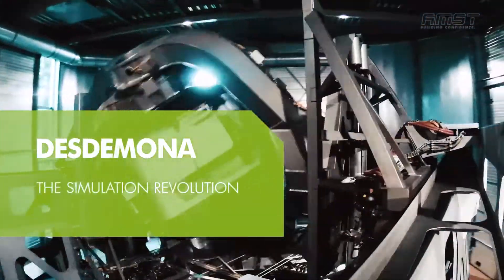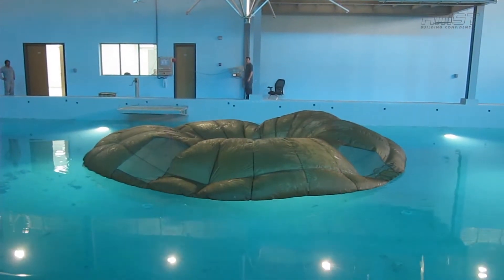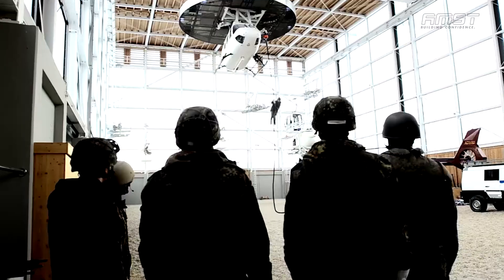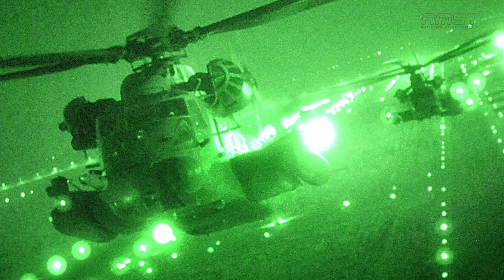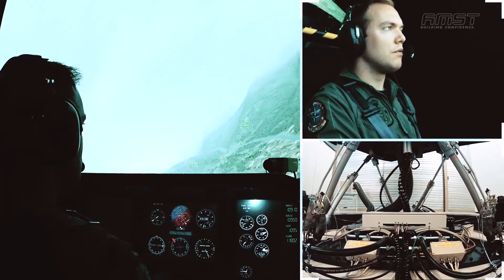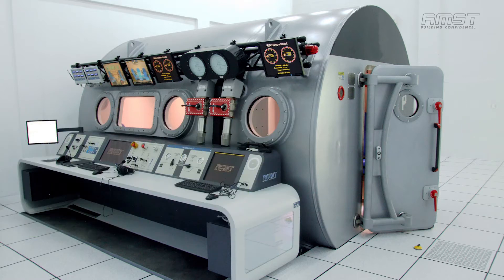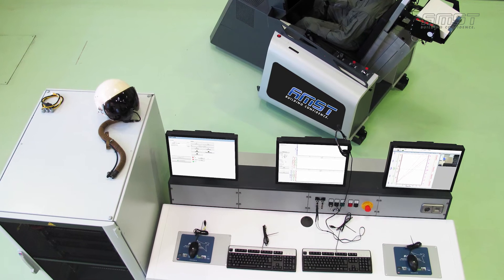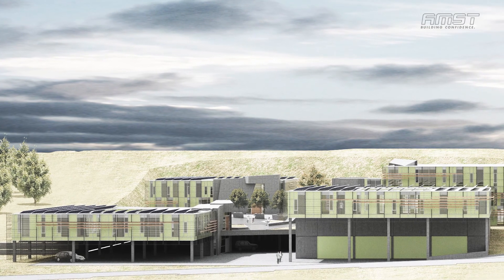Aeromedical Centre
Best infrastructure for best aircrew training: We have the knowledge and experience to build the proper infrastructure for your training equipment. In this video we give you an example layout of an Aeromedical Centre with many different AMST training devices. We also show an overview of each device and explain features and benefits. The video is rather long but gives a good overview of our aerospace medicine portfolio.

TIMESTAMPS

00:00 Intro
00:26 Buildings Overview
01:17 Human Training Centrifuge (HTC)
02:17 DESDEMONA
03:40 Underwater Escape Training System (UWETS)
04:47 Helicopter Rescue Hoist Trainer (RHT)
06:09 Pilot Sports Equipment
07:17 Basic and Advanced Ejection Seat Trainer (EST)
08:17 NIGHFOX Night Vision Training System (NIGHTFOX NVTS)
09:35 NIGHTFOX Virtual Terrain Image Generation System (NIGHTFOX VTIGS)
10:20 Barany Chair
10:52 AIRFOX Advanced Spatial Disorientation Trainer (AIRFOX ASD)
12:10 NIGHTFOX Integrated Night Vision Training System (NIGHTFOX INVTS)
13:01 Hypobaric and Rapid Decompression Chamber (HPO)
14:00 Hyperbaric Chamber (HPE)
14:24 Anti-G Straining Manoeuvres Trainer (AGSM)
15:24 Positive Pressure Breathing Trainer (PPBT)
16:12 Pilot Selection System
16:40 Building Design, Engineering, Construction and Supervision